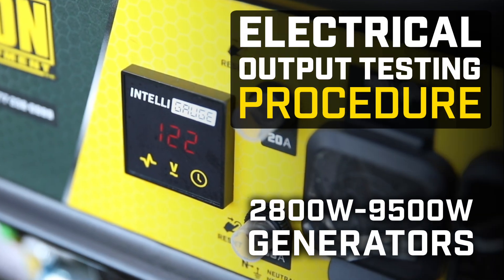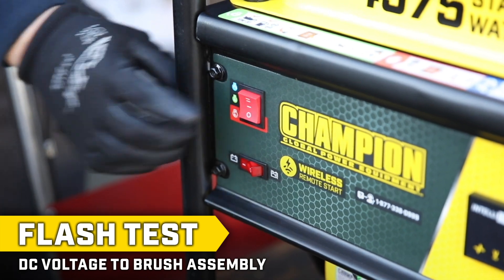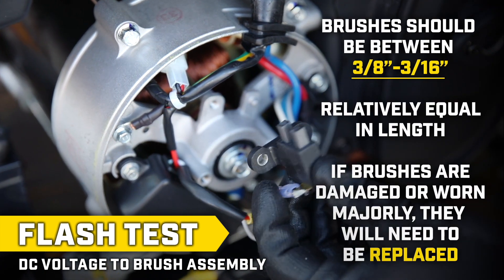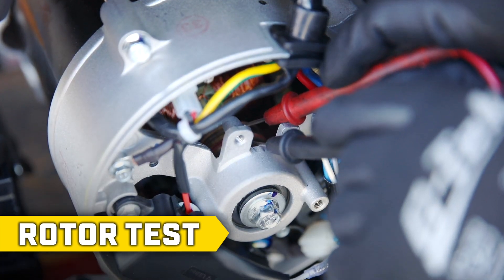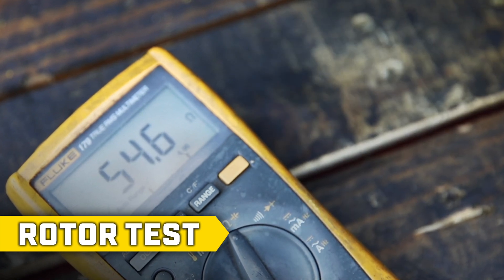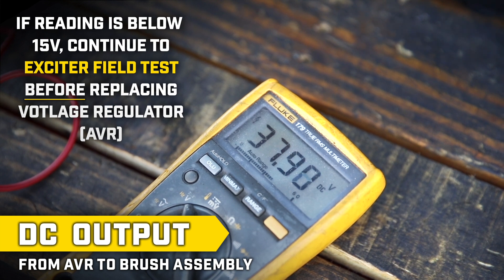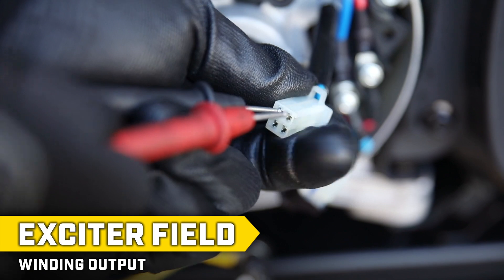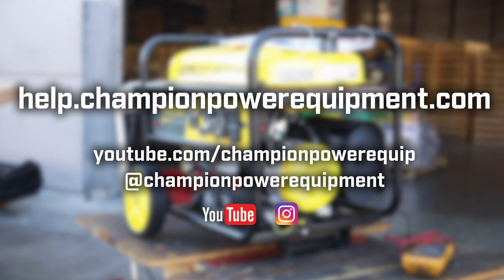Electrical Output Testing Procedure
Instructional video on how to determine the cause of your generator not producing electricity.